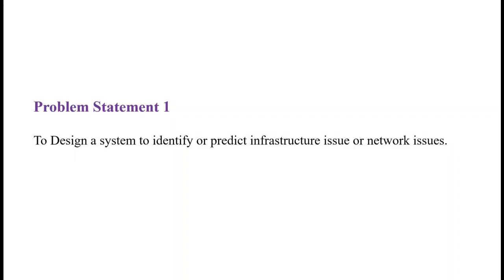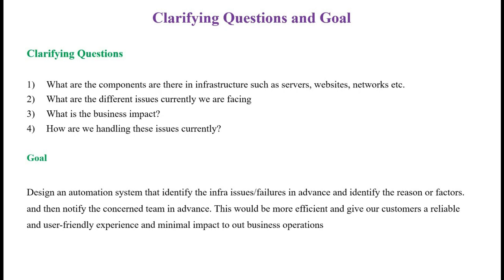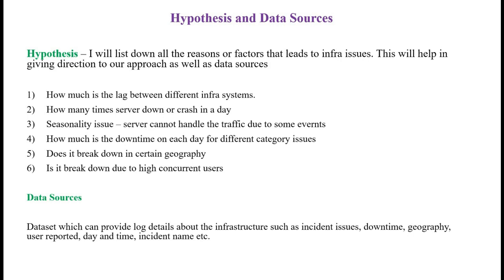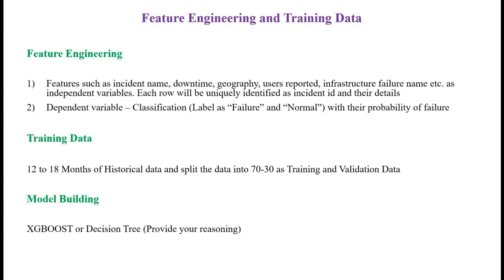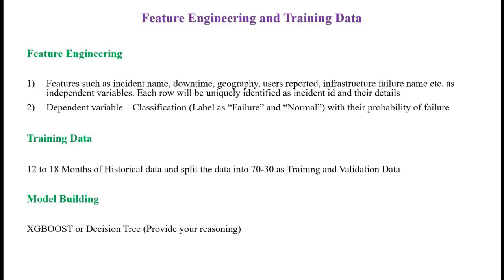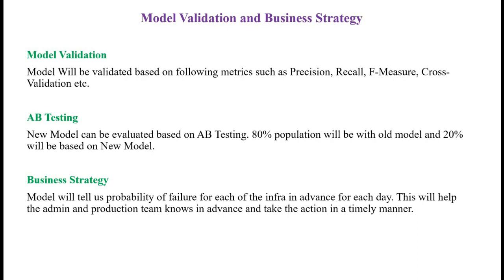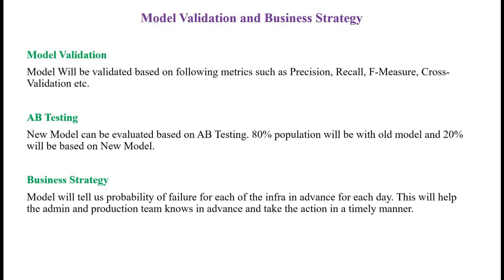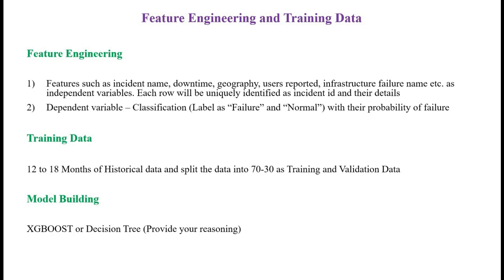Machine Learning Design Interview | Case Study 2 Template and Tips | Predict Infrastructure Issue